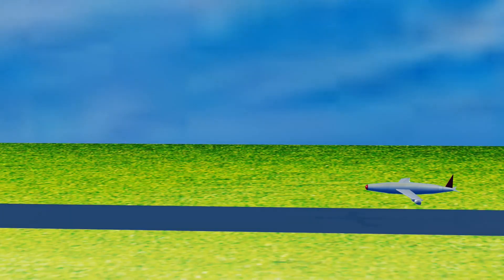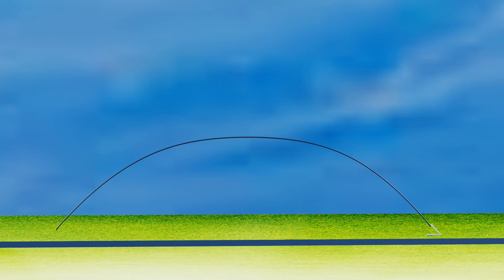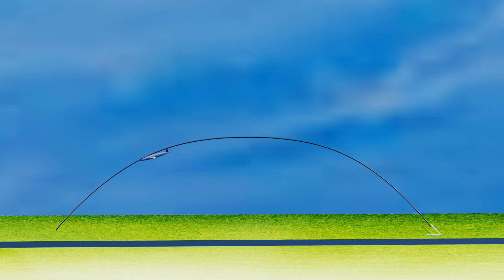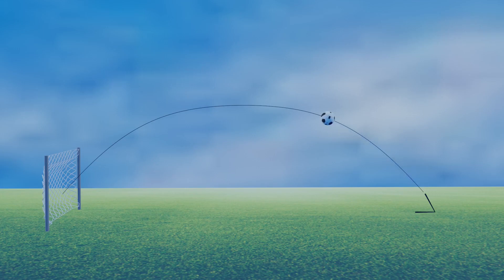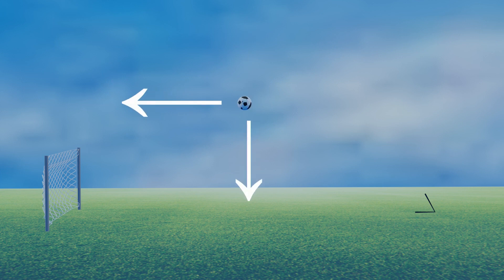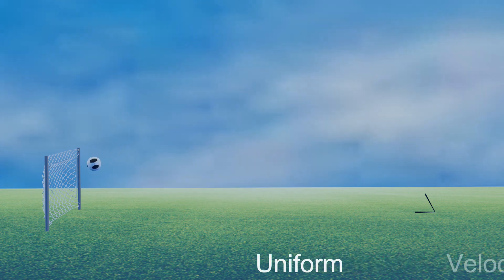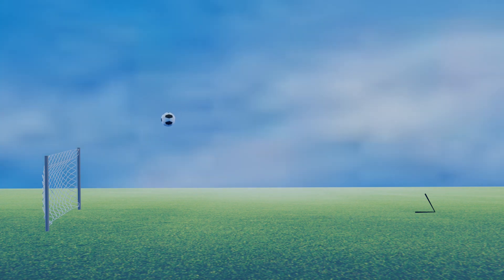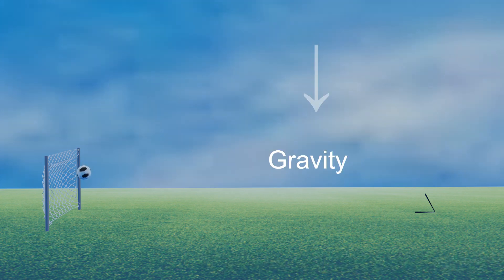Projectile Motion Animation Video